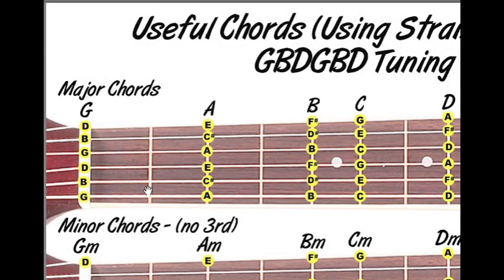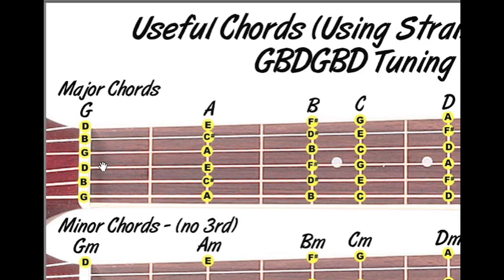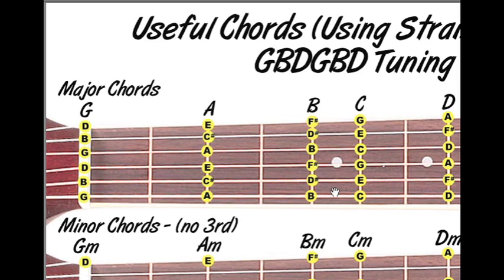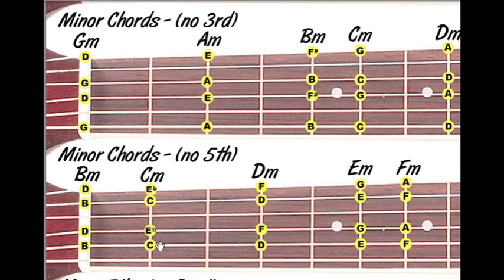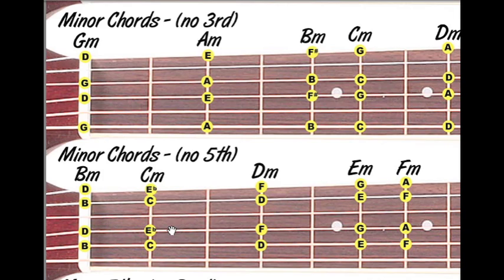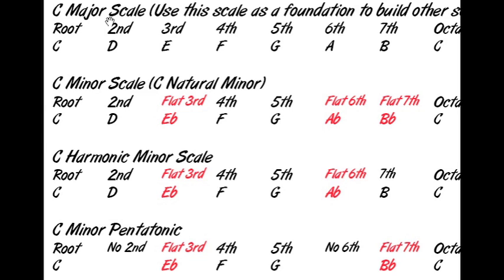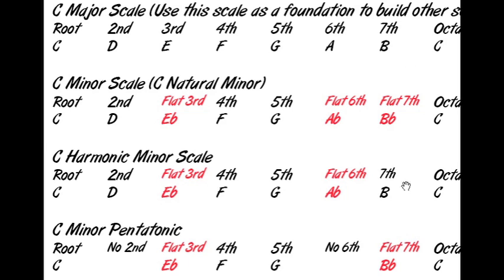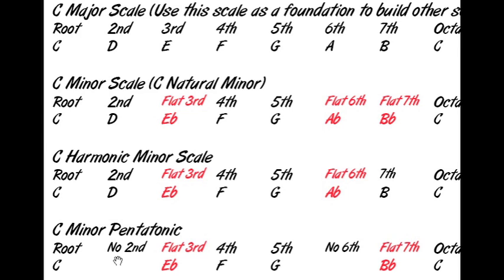Minor Chords & Scales Lesson for Dobro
- Check out the site for the Full 1 Hour Lesson + Tablature + Chord Diagrams + Minor Backing Tracks + other Handouts! Learn all about Minor Chords and Scales for the Resonator Guitar!!